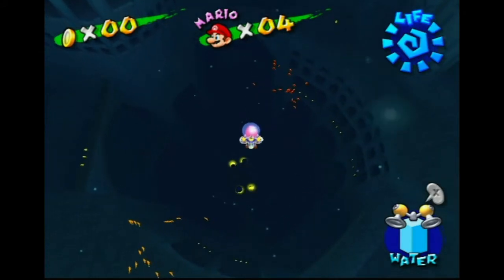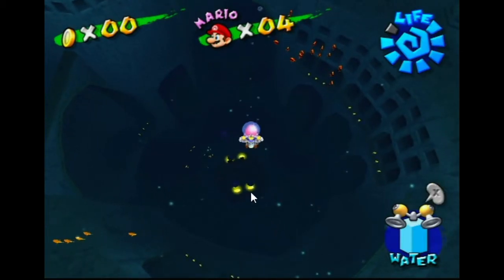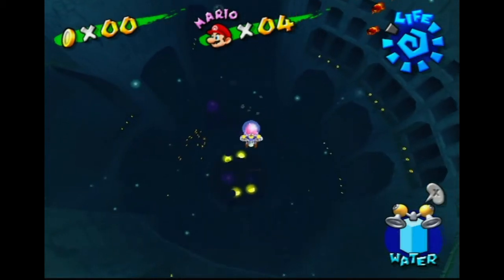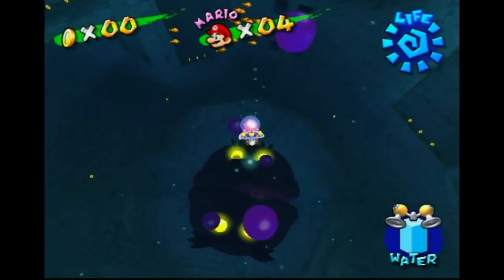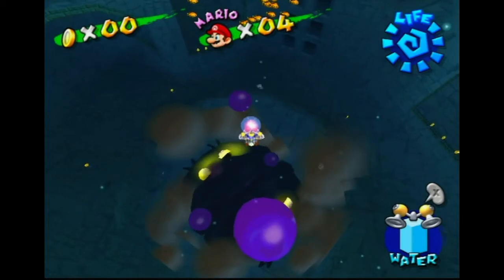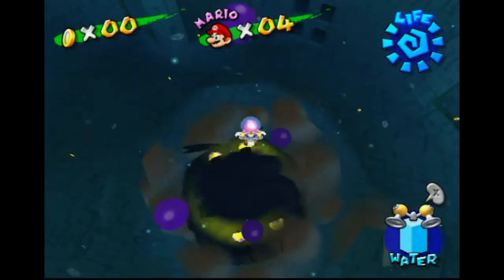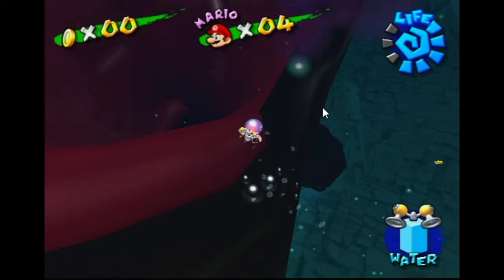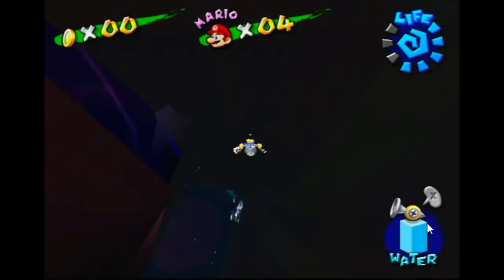Eel tutorial (Japanese/Toobou setup)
If you play on US or PAL version there is an alternative method. Look up samura1man's guide to see it.